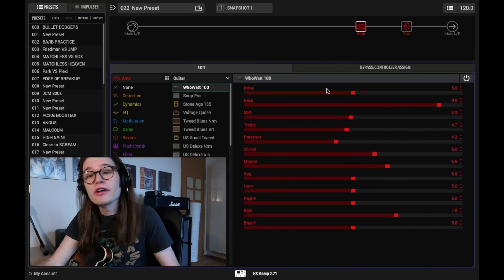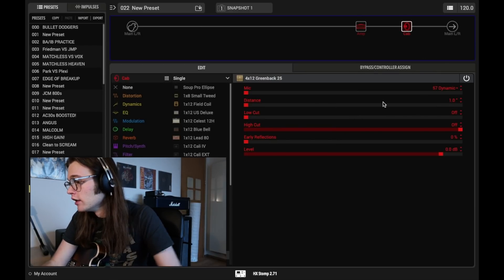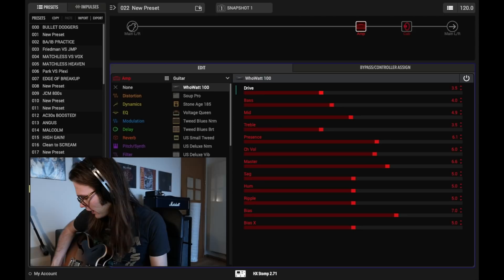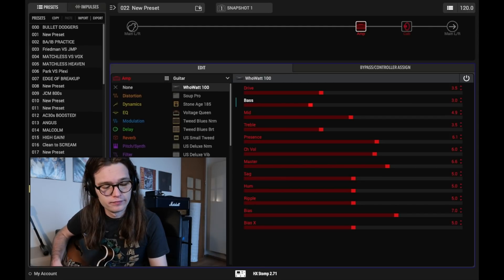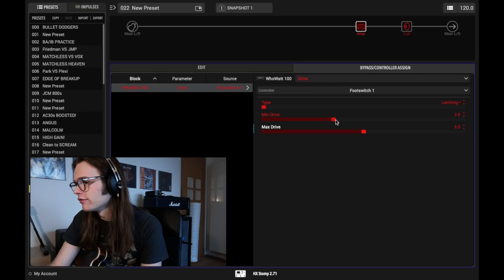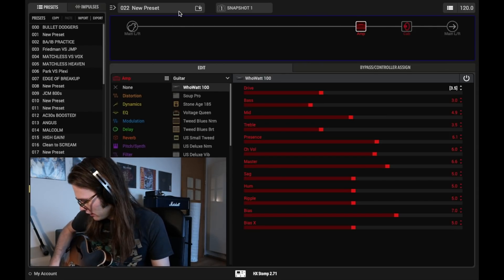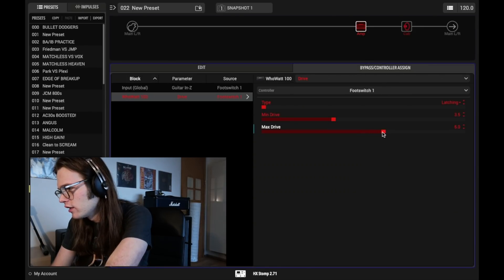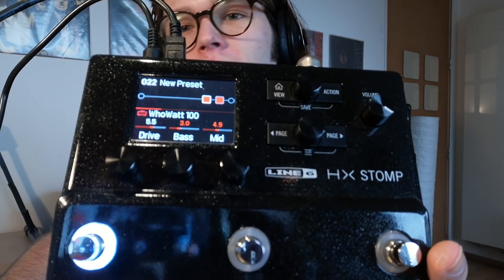BALANCING CLEAN TONES FOR HUMBUCKER & SINGLECOIL PICKUPS WITH HX STOMP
This is my advice on balancing outputs of different guitars with helix and hx stomp. I also explain how I would dial in a great clean tone with the WHOWATT 100 model!